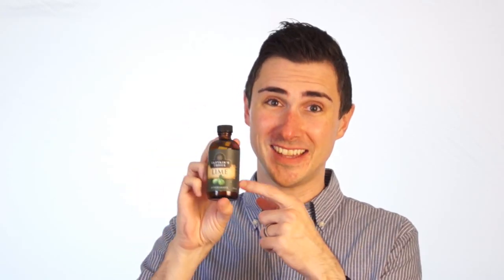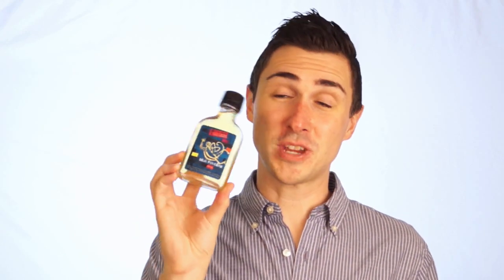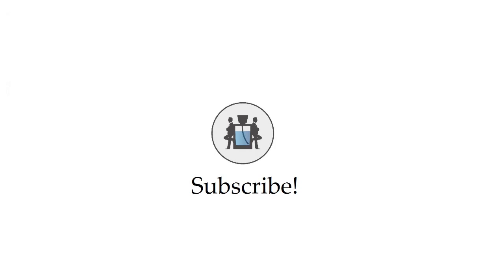22 More Great Aftershaves!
I recently got a TON of aftershaves. Here's all the other great ones I didn't mention in my first video!

Lilac Vegetal
Aqua Velva 5 in 1

Captain's Choice Bay Rum
Cat O'Nine Tails
45th Parallel

Ogallala Bay Rum
Bay Rum Bonanza Pack